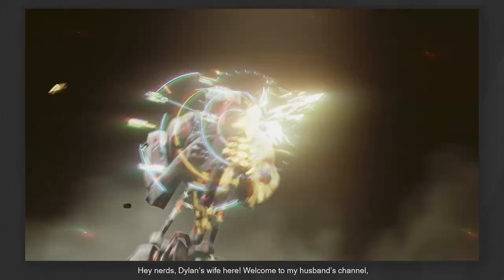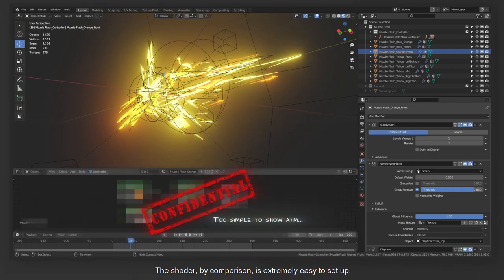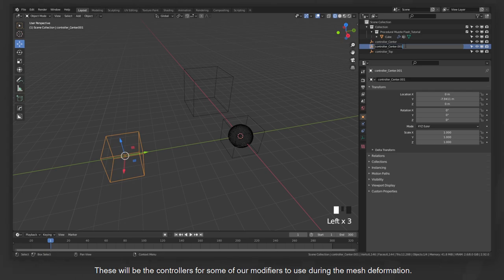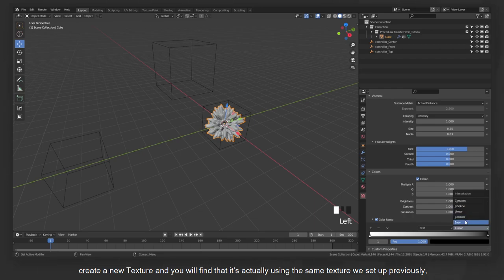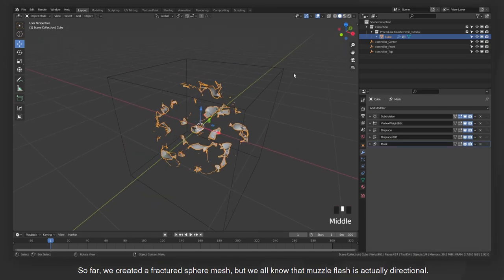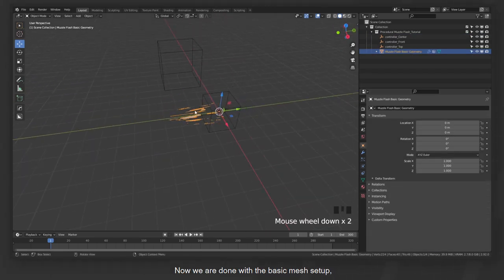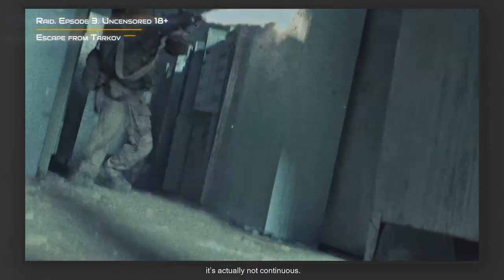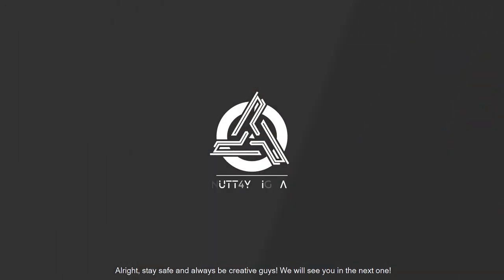Procedural 3D Muzzle Flash FX - Blender Procedural Tutorial EP.3 (Eevee & Cycles)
The blend file is available on my Gumroad:
In the next episode, I will share some tricks of procedural modeling for quick concept art.

For the Chinese speaking audience, you could go to my BiliBili channel to watch the version with Chinese subtitles:
中文观众欢迎到我的B站官方频道观看中文字幕版

Stock footages are from Pexels.com.